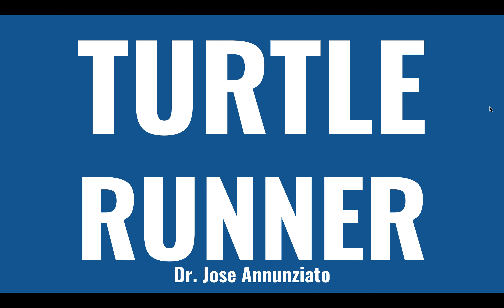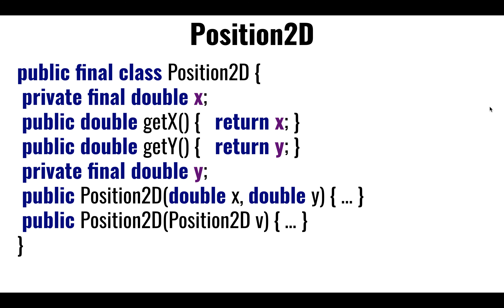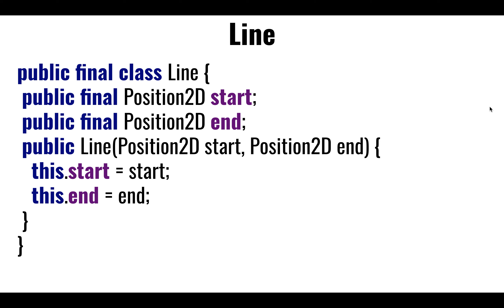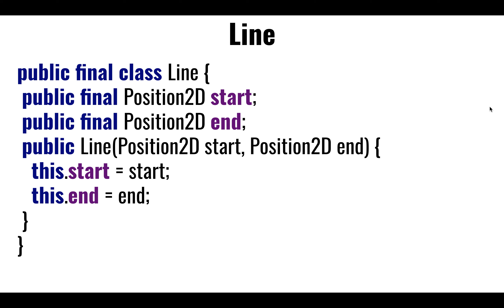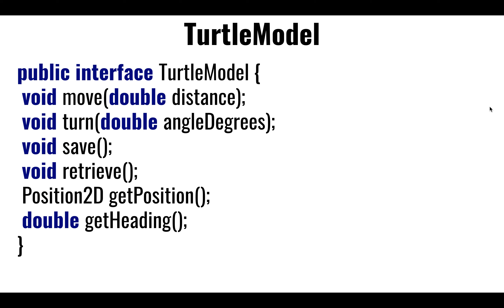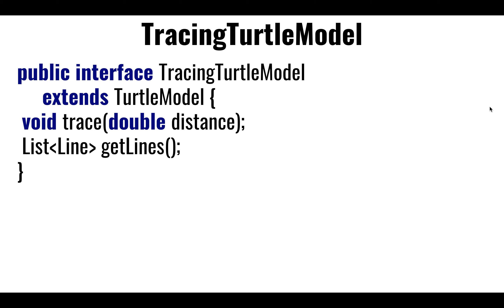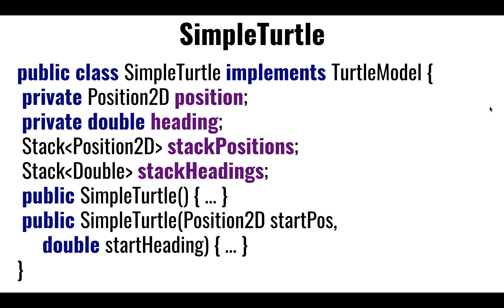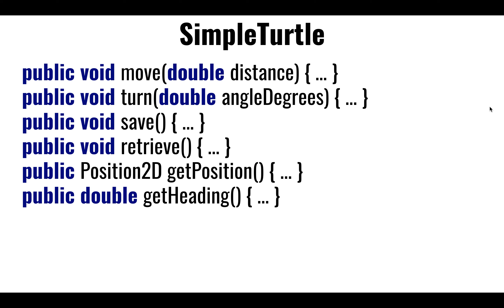W3 4 4 Turtle Runner Turtle Model